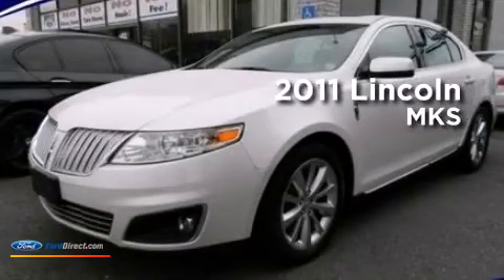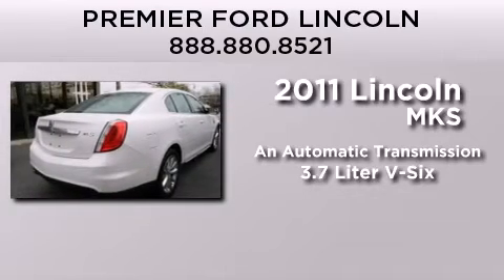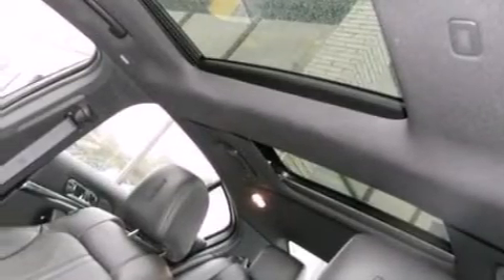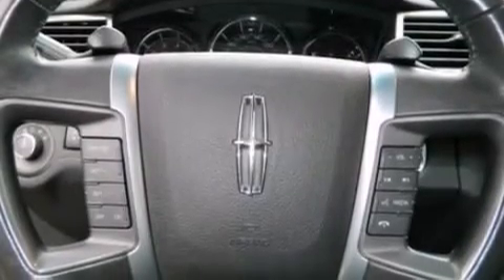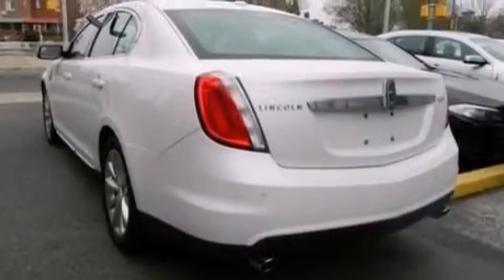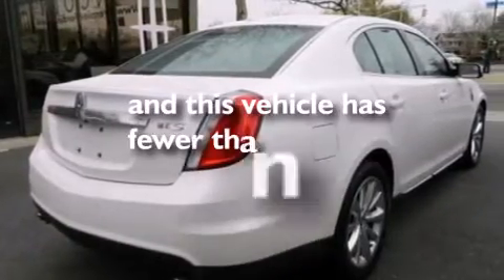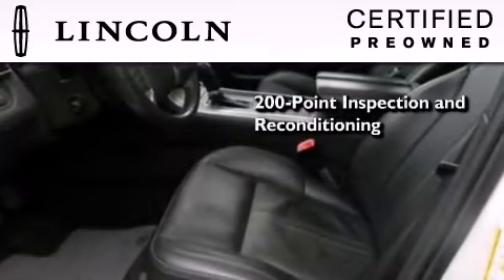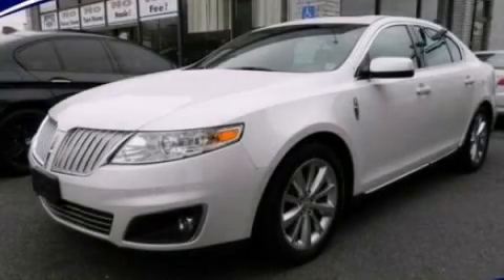Pre-Owned 2011 LINCOLN MKS Brooklyn NY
We have been honored to serve the Brooklyn NY area , we promise that your experience at our dealership will exceed your expectations ! Year : 2011 Make : LINCOLN Model : MKS Engine : 3.7L V6 24V MPFI DOHC Trans . : 6-SPEED AUTOMATIC Exterior : WHITE Miles : 16,706 Interior : BLACK Stock : 7351F Premier Ford Inc Glenwood Road Brooklyn , NY 11234